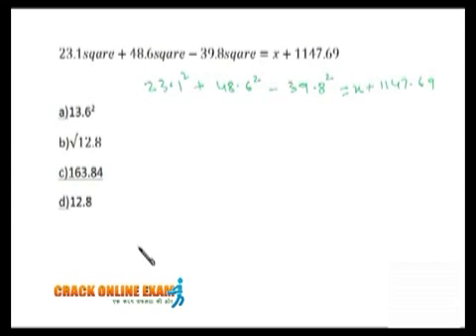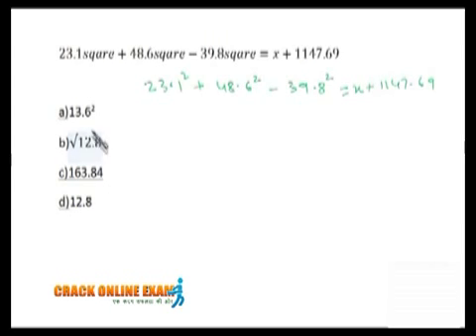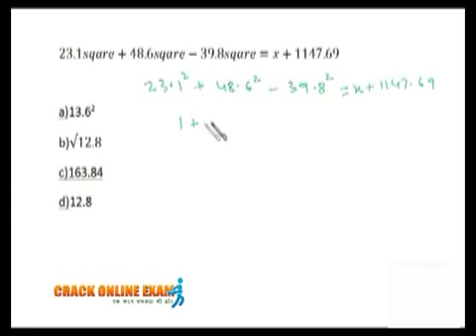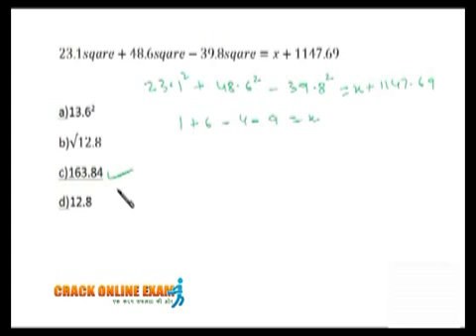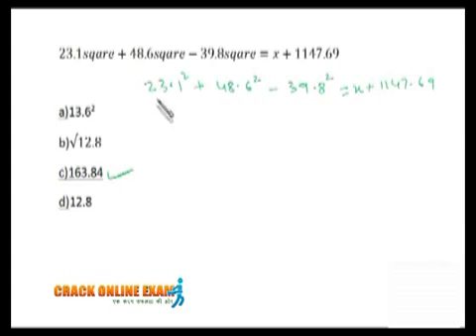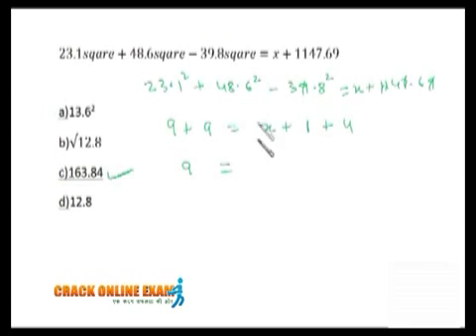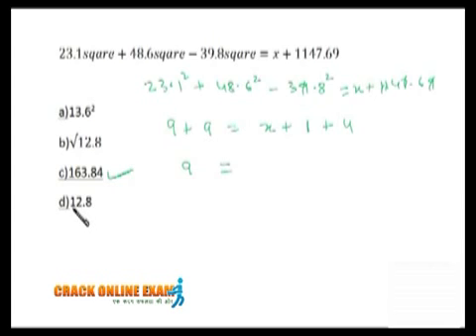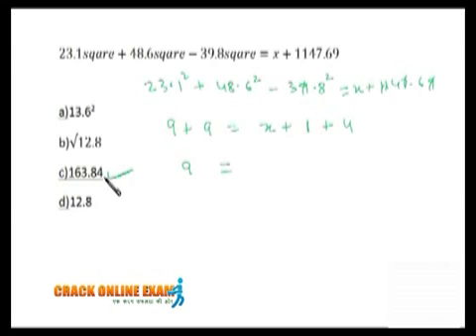Digital Root Trick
MATHS TRICKS AND SHORTCUT FOR SPEED & ACCURACY.